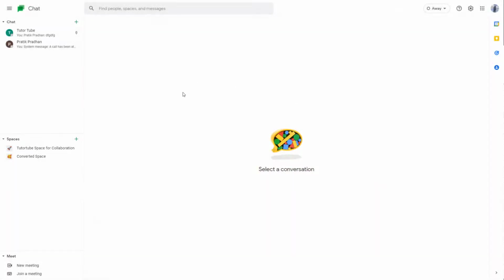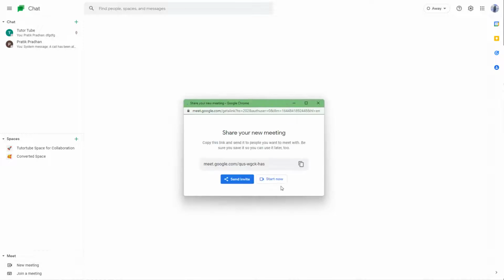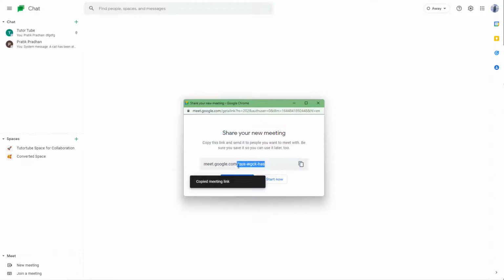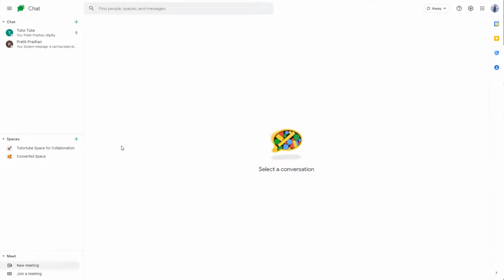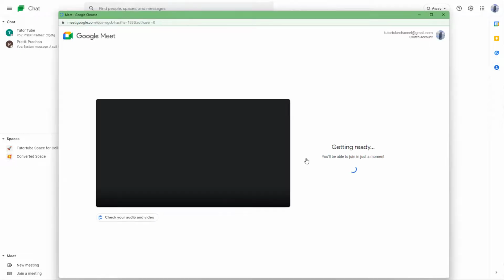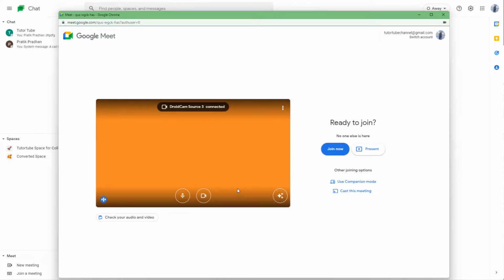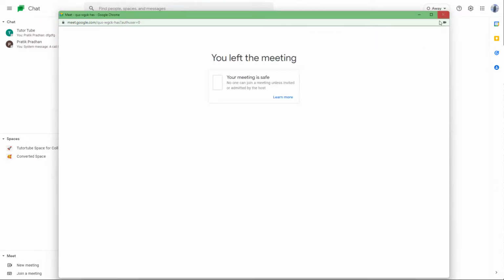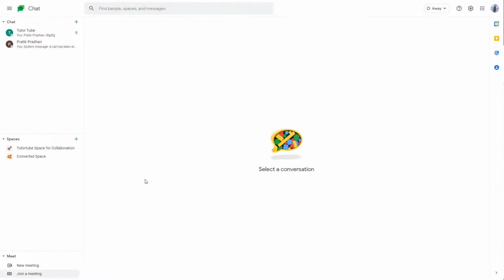Google Chat Tutorial - Lesson 43 - New Meeting and Join Meetings Option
In this tutorial, we will be discussing about New Meeting and Join Meetings Option in Google Chat